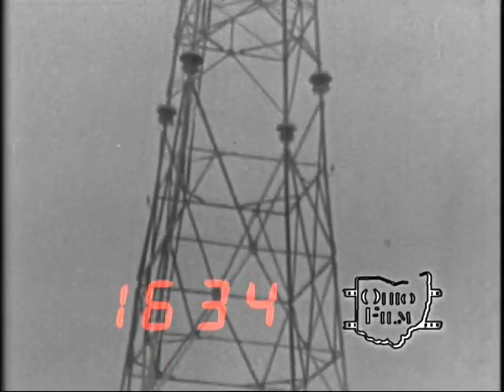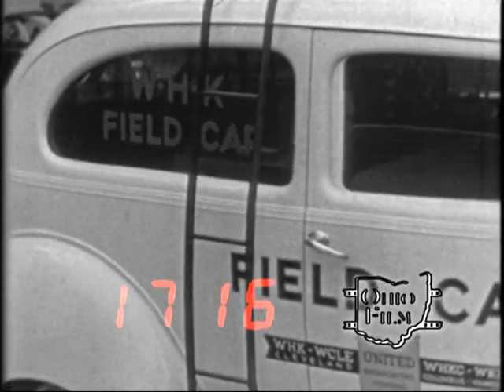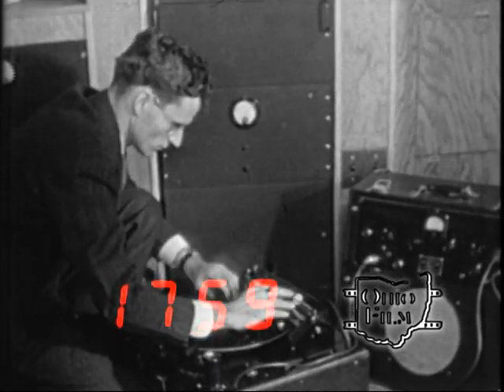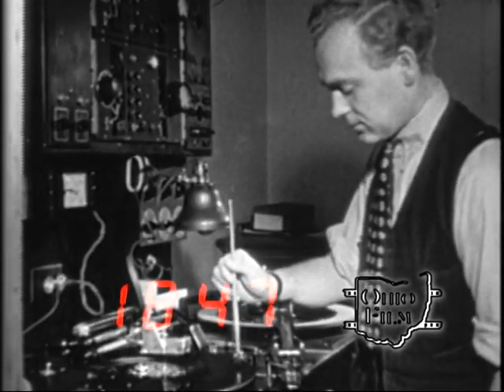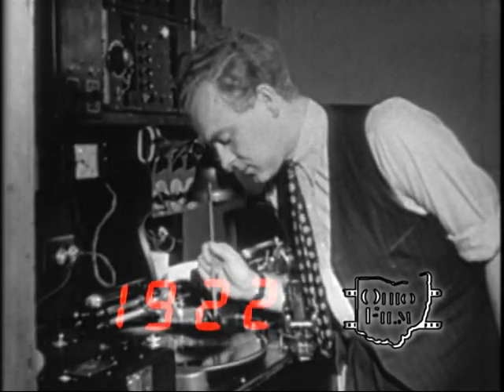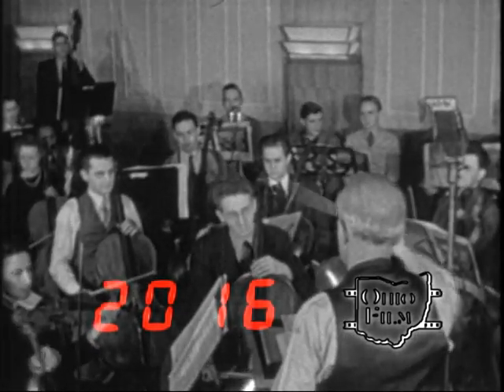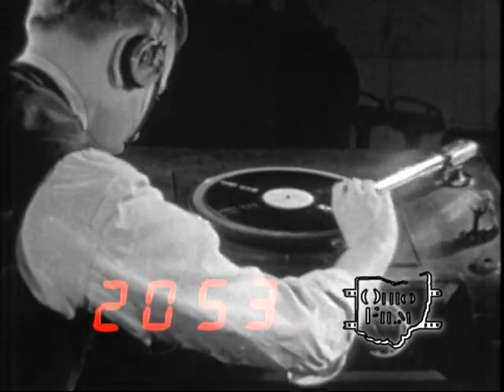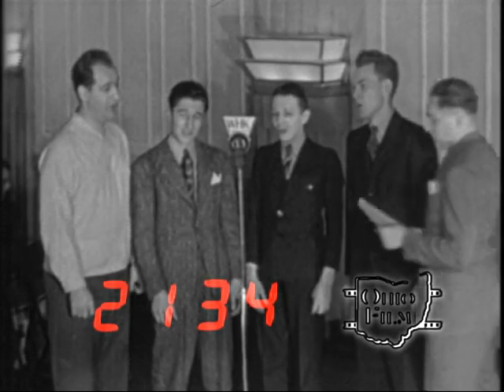OHIO RADIO 1930s : part three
Here in part Three (3) we see the last section of this wonderful look back at OHIO RADIO in the 1930s.